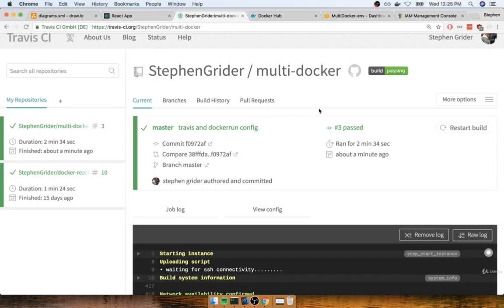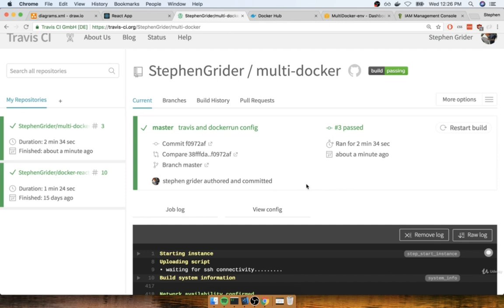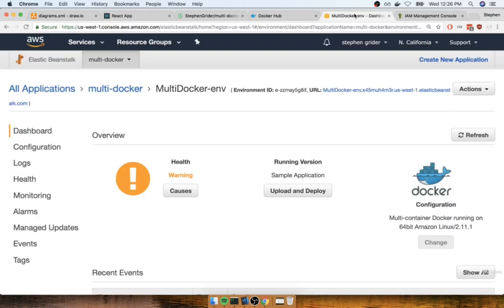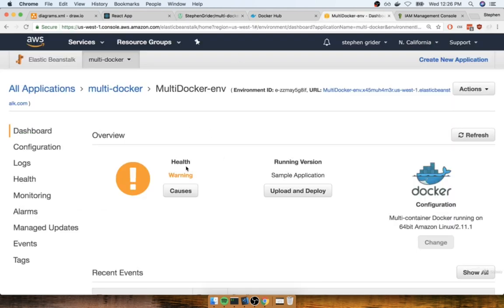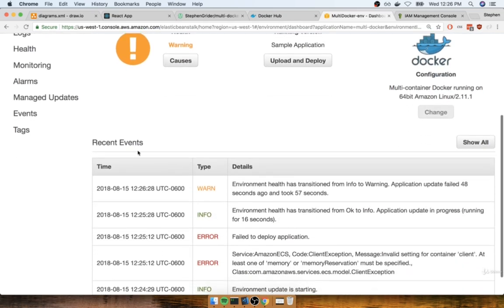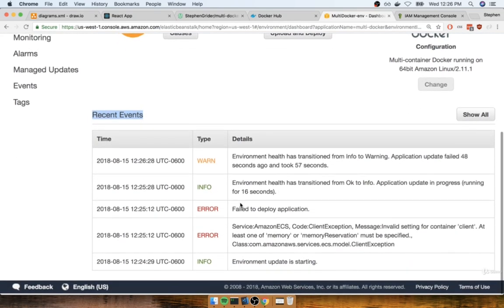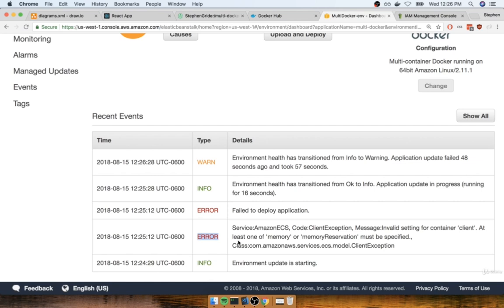148 Container Memory Allocations